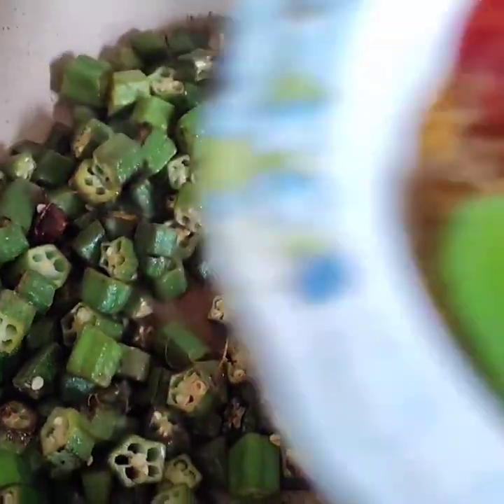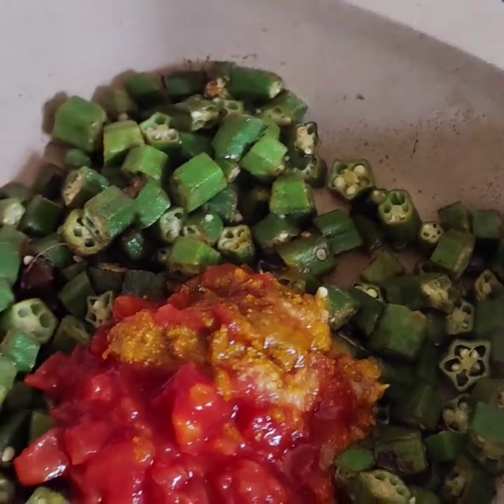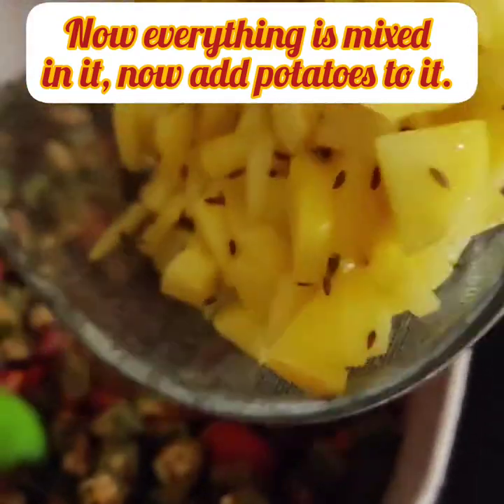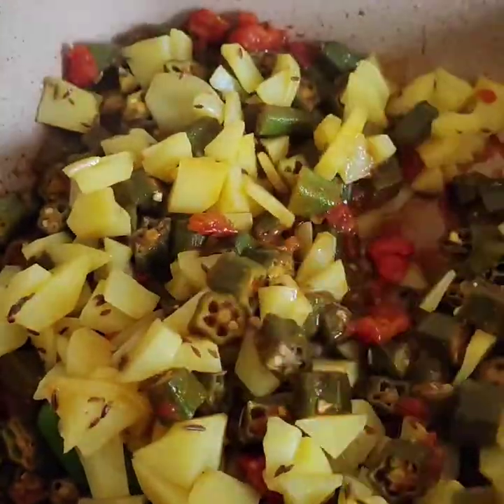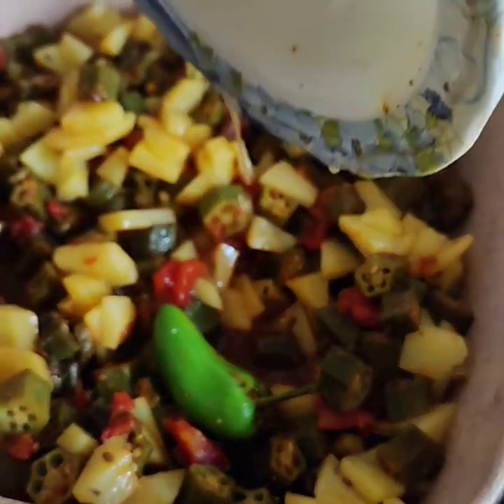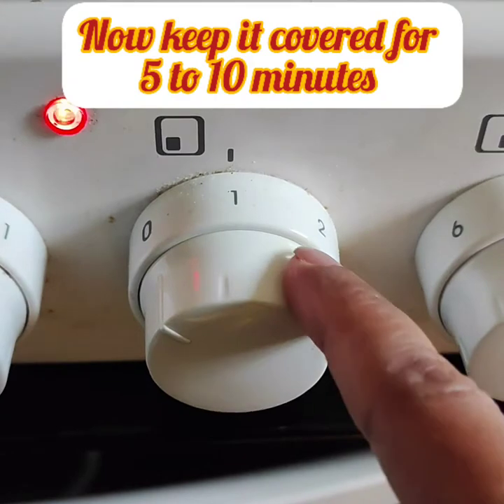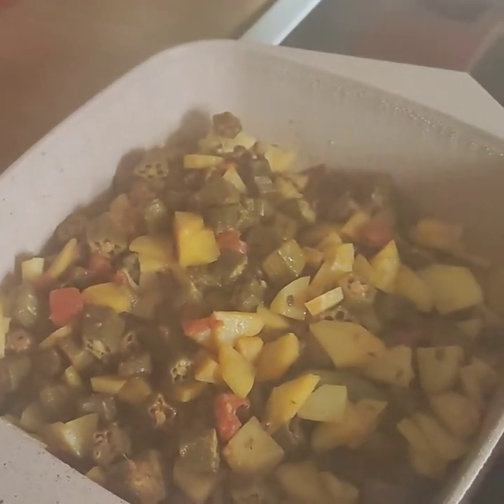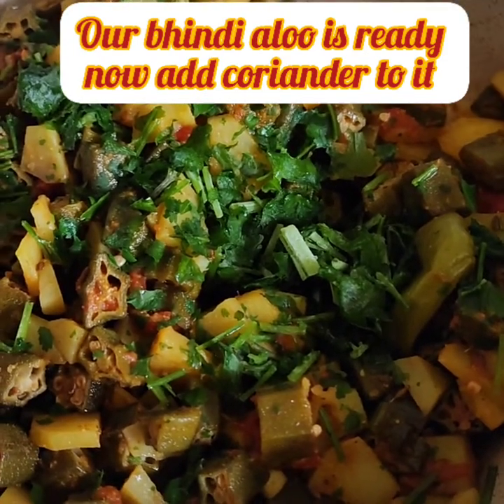yummy Masaledar bhindi aloo ki sbzi /spicy Okra👌😋